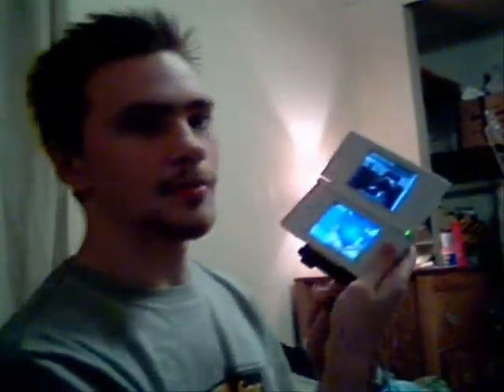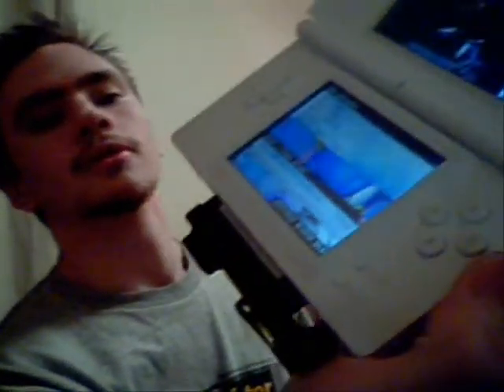Re: How to Create a High-Def speaker for under a buck.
Right. Sure it works. NOT. XD